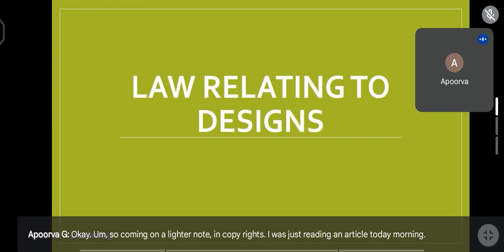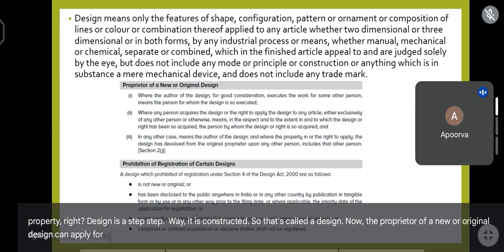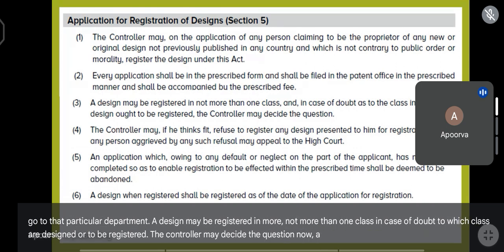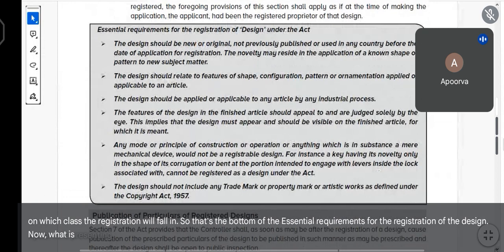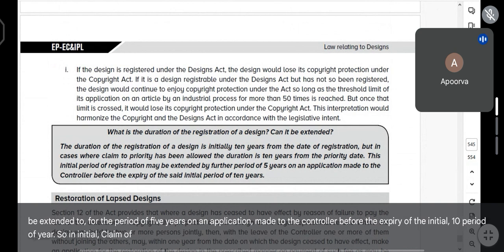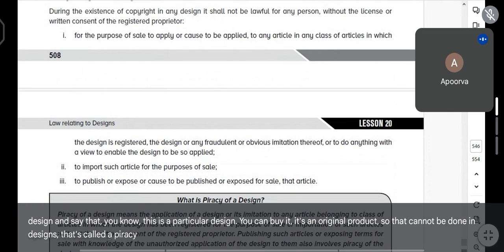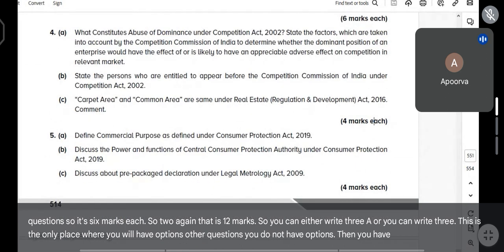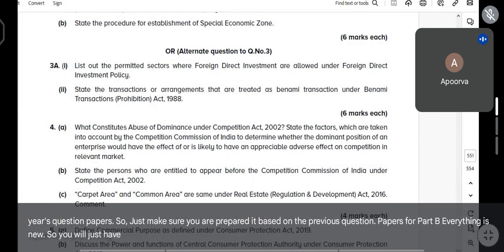law relating to designs | cs executive | icsi